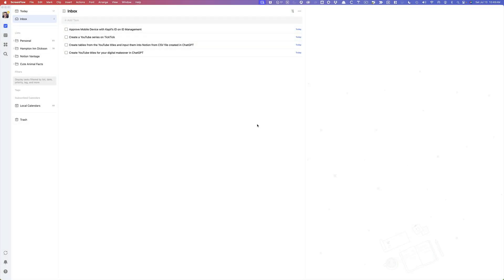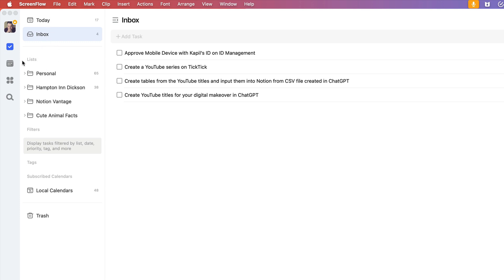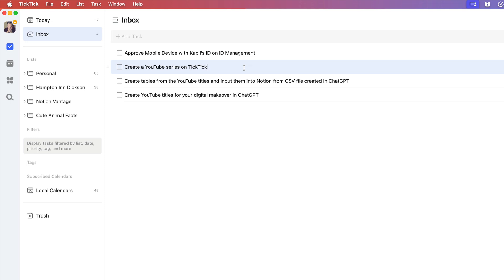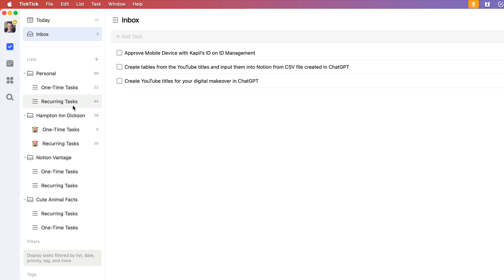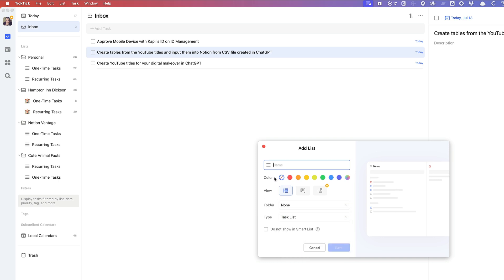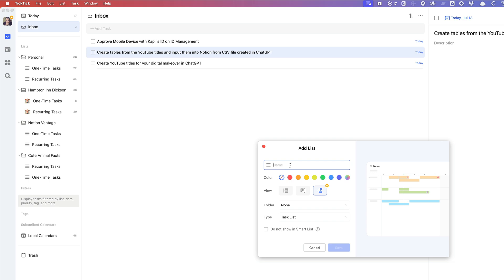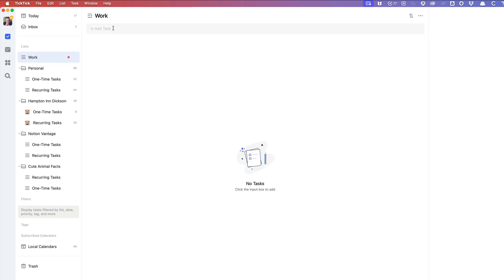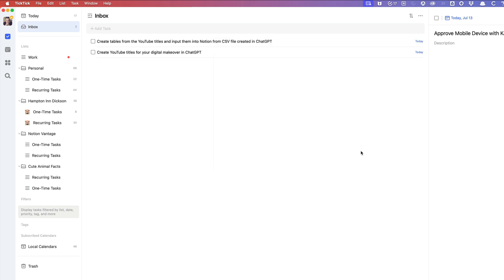How to CREATE a List in TickTick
🎉 In today's tutorial, we'll show you how to create a list in TickTick, the powerful task management app that's perfect for organizing your personal and professional life.

If you are interested in TickTick, click this link below to be taken to their site to signup.  It is free unless you need premium features.

Have you heard of Notion, the all around best productivity and note taking app on the market?  If not, check out my videos on this channel to learn how notion can help you become more productive.  Also, click on this link if you are interested in signing up.

⏱ TIMESTAMPS:
00:00 - Intro